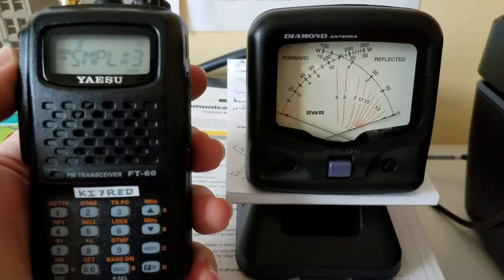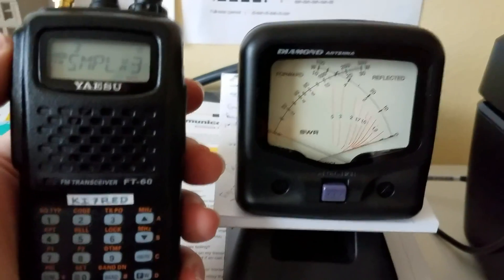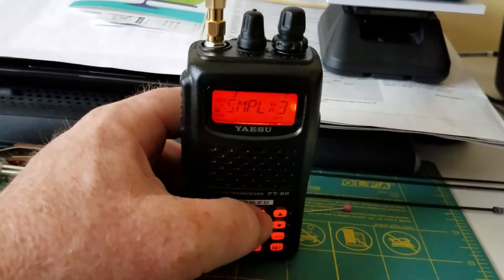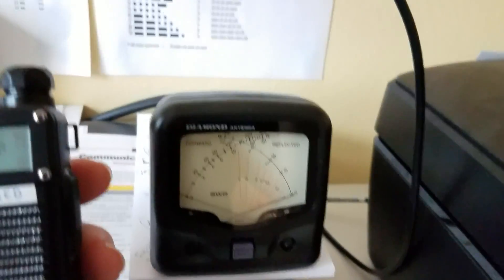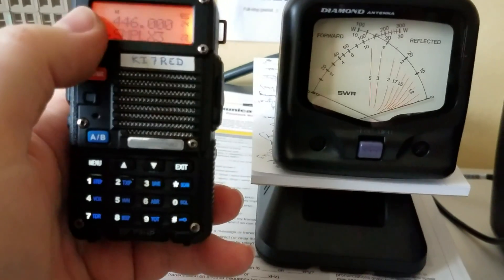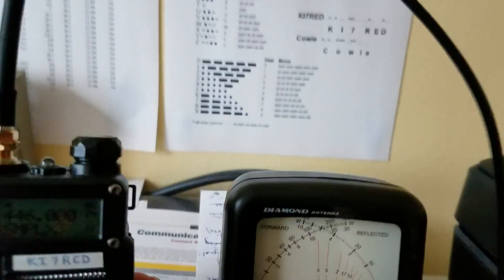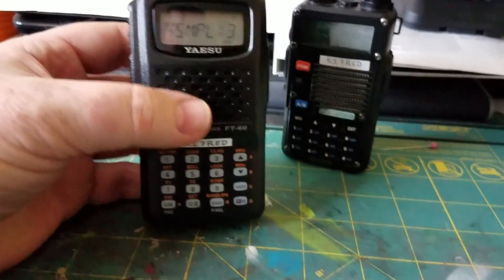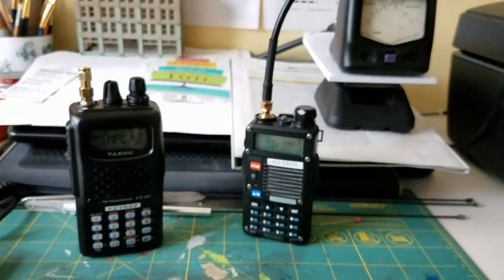Yeasu FT-60 vs Baofeng BF-F8HP: power meter test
Power meter test between Yeasu FT-60R and Baofeng BF-F8HP using Diamond SX40C cross needle SWR power meter.
Yaesu FT-60 performed as advertised with power steps at High (5 watts), Medium (2 watts), and Low (0.5 watts). Baofeng BF-F8HP did not transmit at 8 watts when on High power as advertised but instead transmitted with power steps at High (6 watts), Medium (about 5.75 watts), and Low (1.75 watts). As advertised in the users manual the Baofeng BF-F8HP is supposed to transmit at 8, 4, and 1 watts on the high, medium, and low settings respectively. Both radios were fully charged when tested.
Both radios have worked well for me. The Yaesu FT-60 is 2 1/2 times more expensive as the Baofeng - and with little noticeable difference in sound quality. It does have more features and loads more memory channels though. I've had many fellow Hams mention and also read reports on-line that the Yaesu will far outlast the Baofeng. Just of late, the Baofeng has had a faint rapid 'ticking' sound when listening to other transmissions, but works well in all other respects. I purchased the Yaesu in part due to fear that the Baofeng would die on me unexpectedly and I would be without an HT.
Hope the video helps!  KI7RED